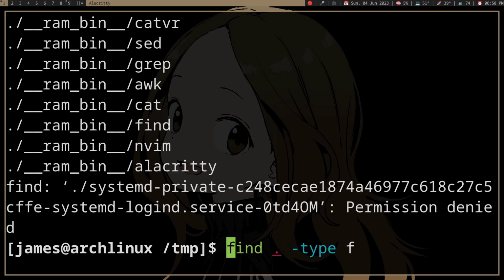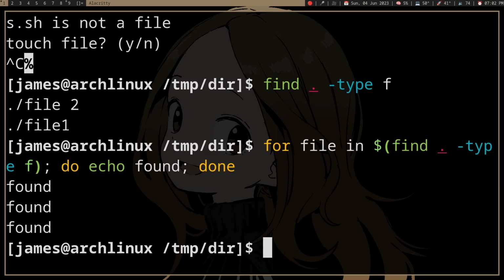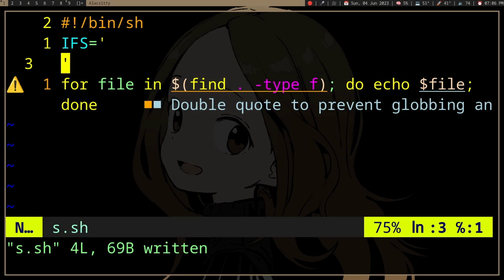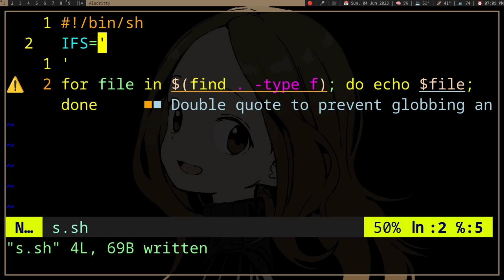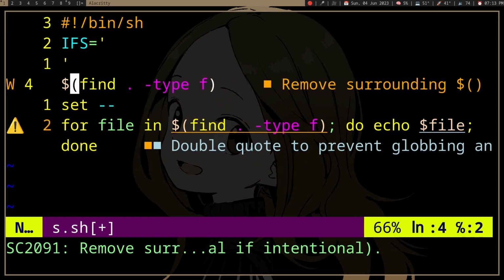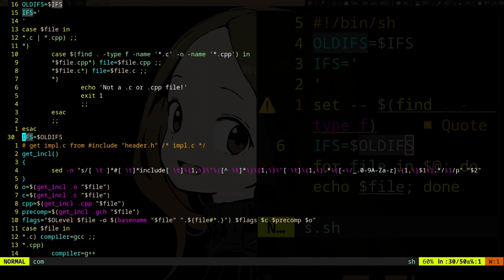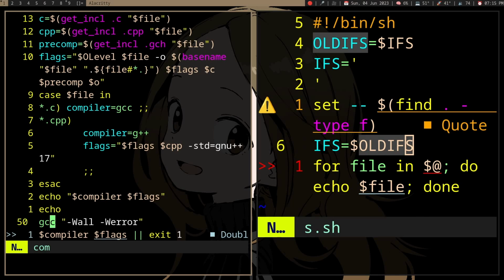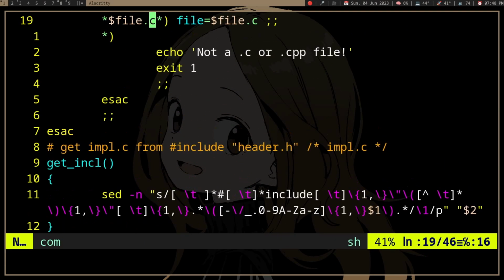What Is This For?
Input Field Separator (IFS), find, and word splitting - Shell Scripting on Linux